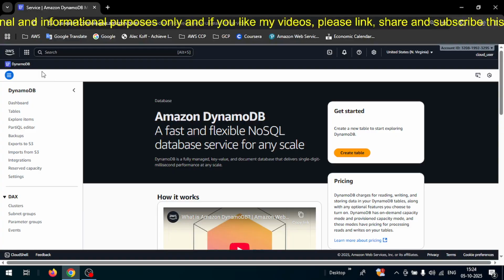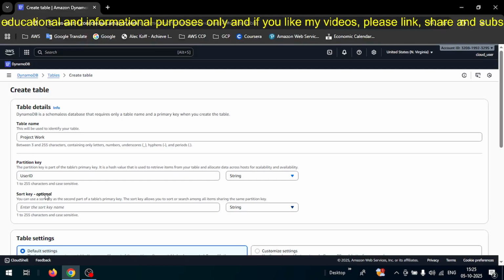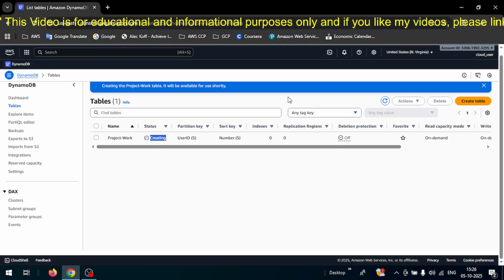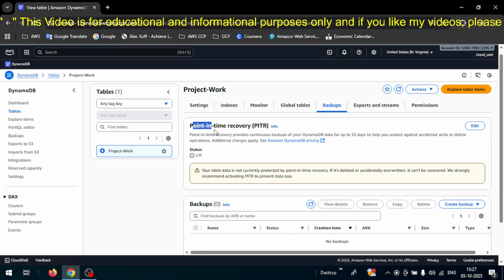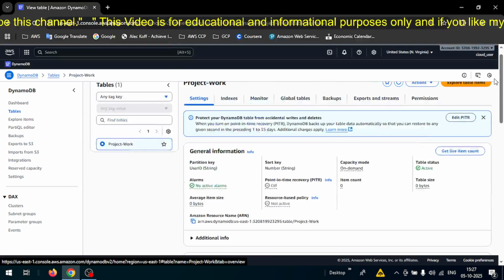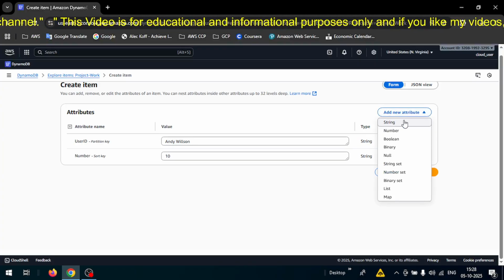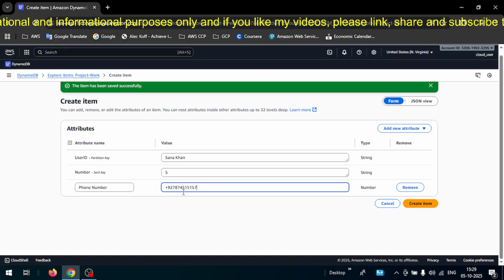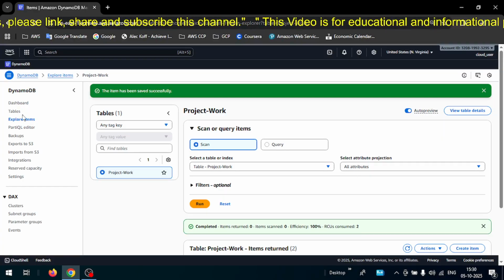How to create AWS DynamoDB table - Video 1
Create a DynamoDB table with partition and sort keys using the AWS Management Console

Create Table, add new item